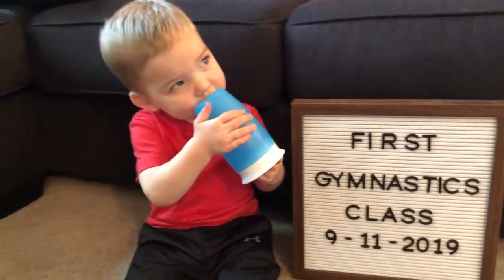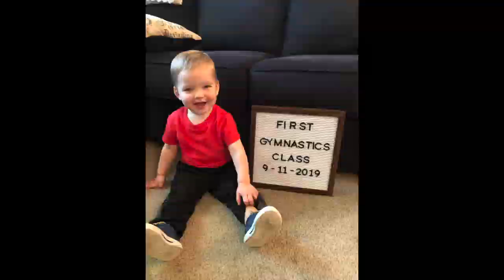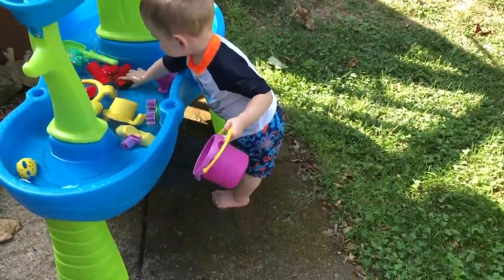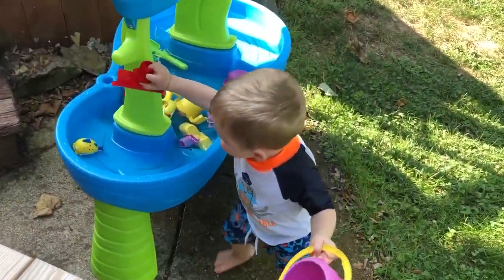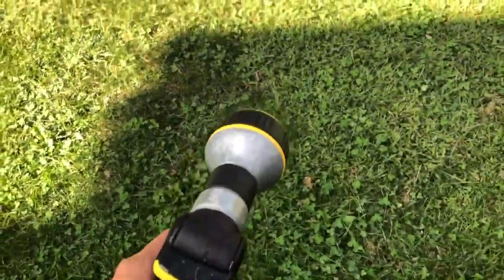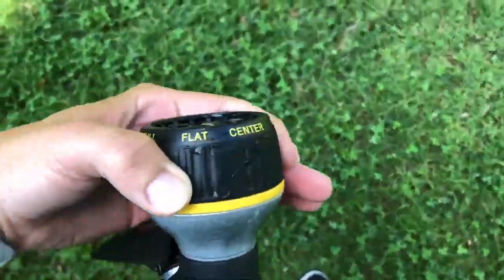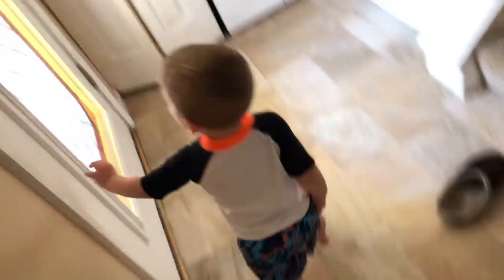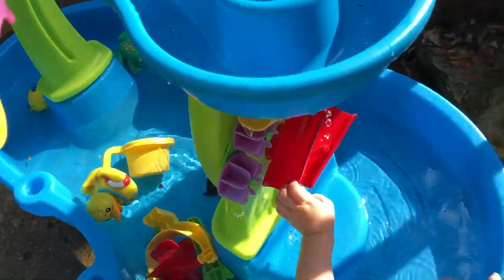Toddlers First Gymnastics Class!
Shannon takes Greyson to his first Gymnastics class and he has a blast!